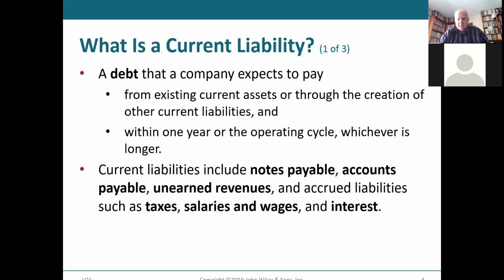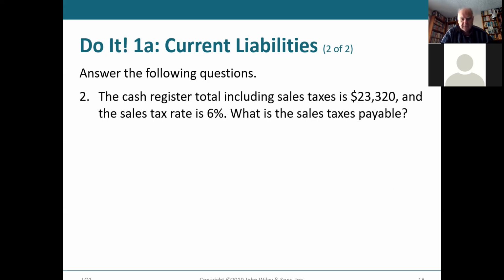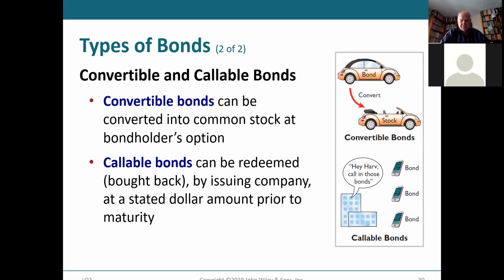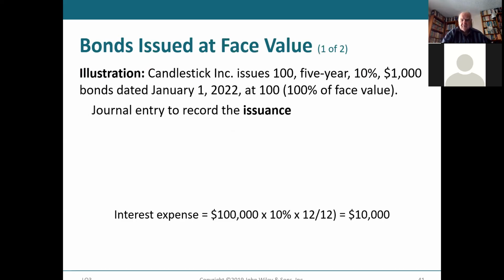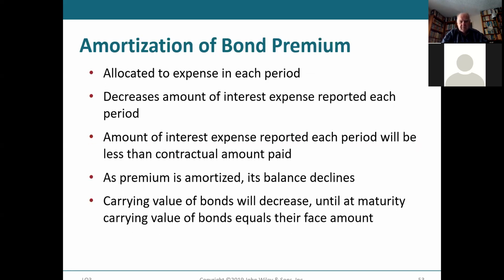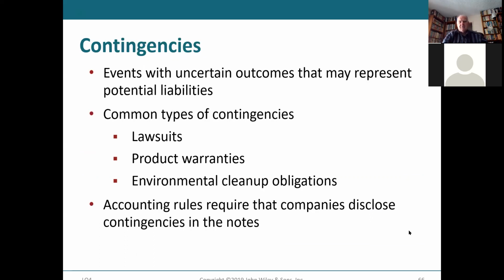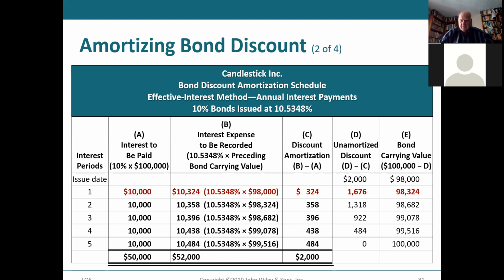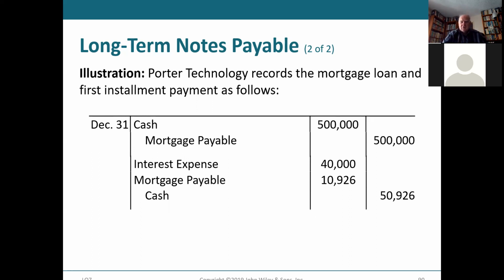ACC230 40998 Chapter 10